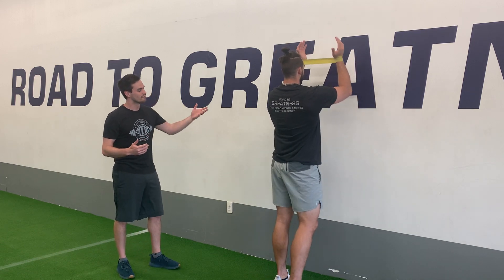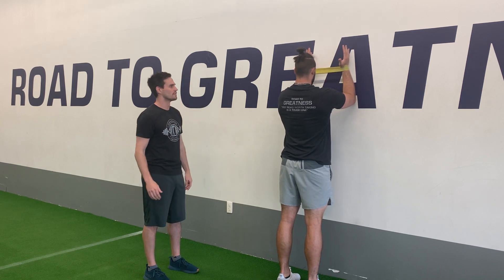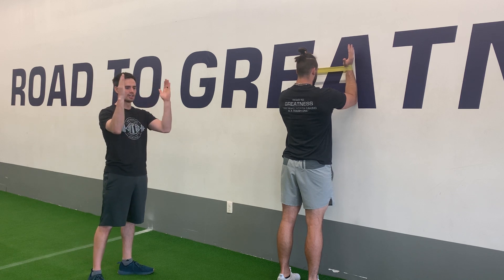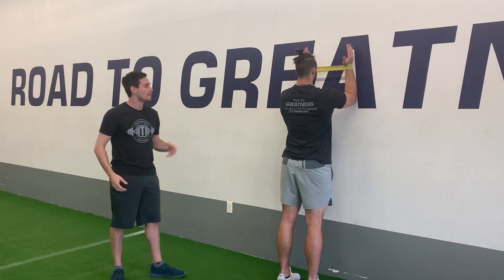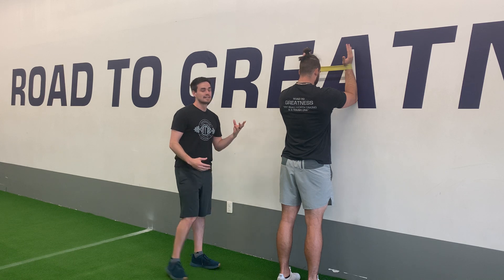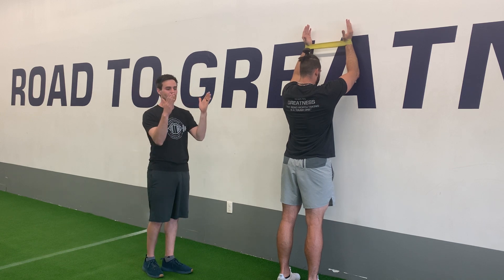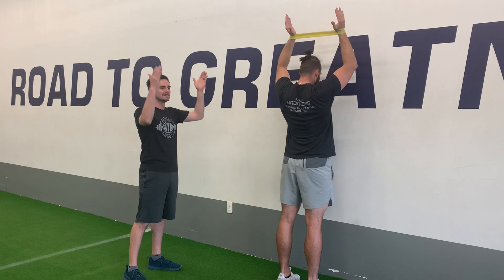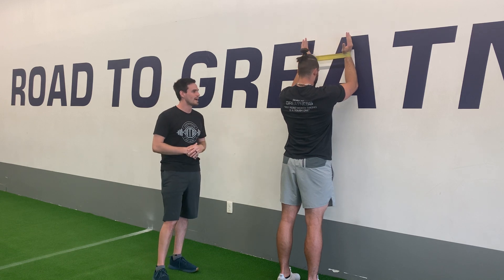Banded Wall Slide w/ Liftoff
For our full video bank or to see more about us